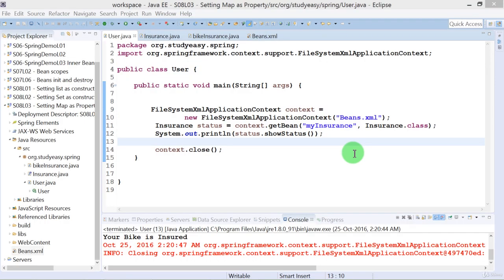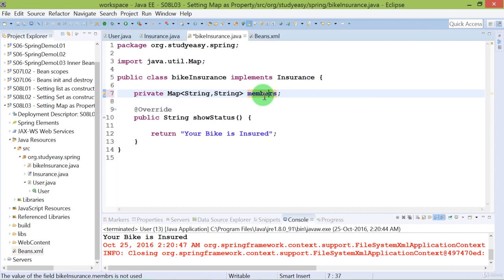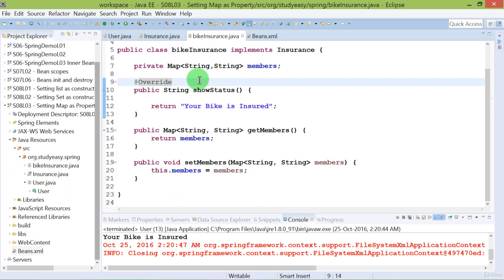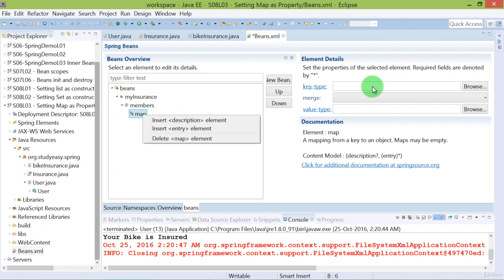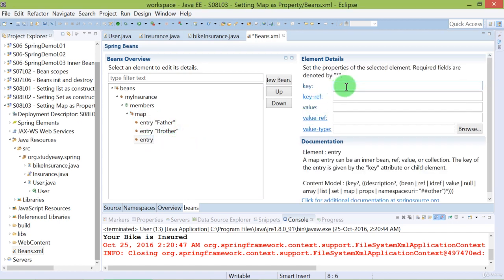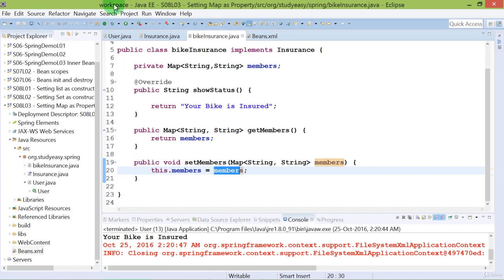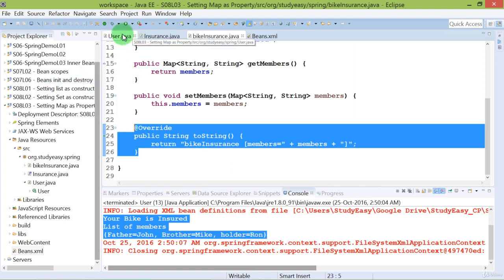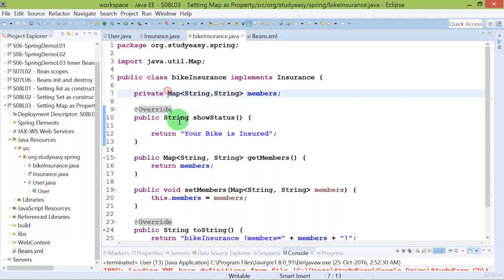520 Setting Map as Property ( Please SUBSCRIBE Our Channel )